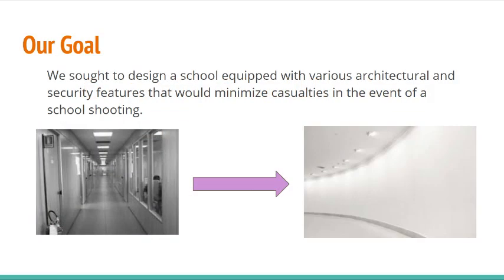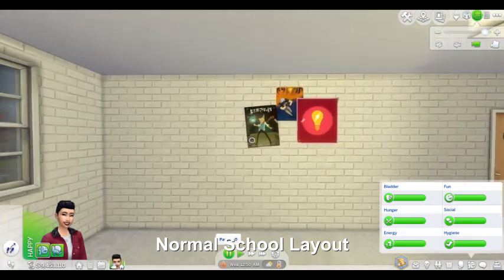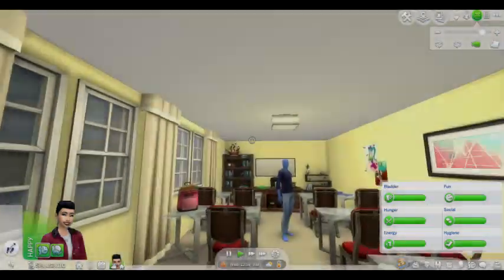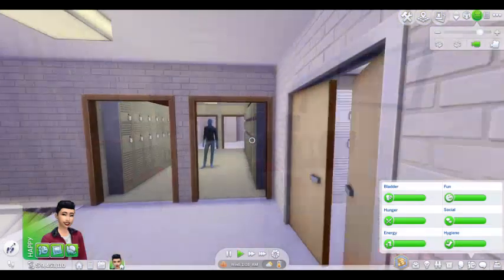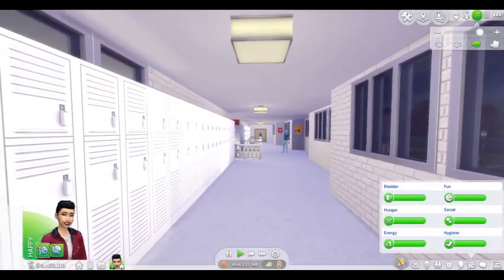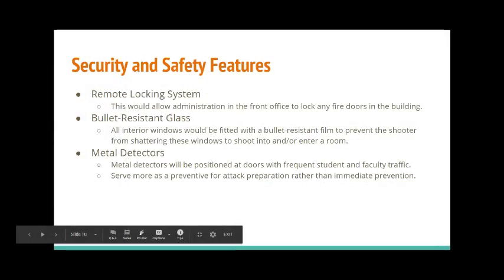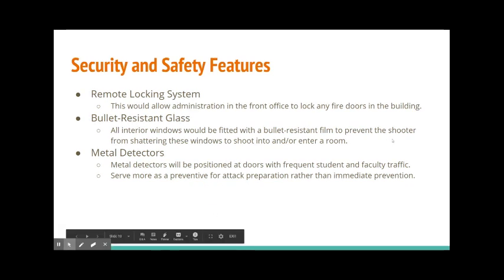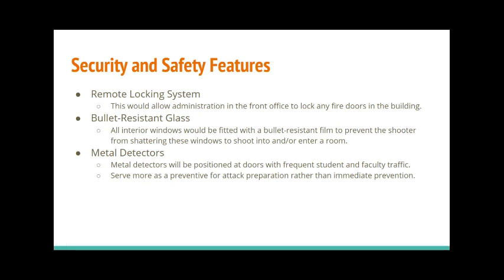STEM Capsone Project: Designing Safer Schools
School shootings have become all too prevalent, and lawmakers in the USA have been unable to pass stricter gun regulations. We cannot force more gun laws for this project, but we can propose a plan for a “shooter-proof school,” or one that will at least hinder a shooter’s ability to easily target and attack certain classrooms and children. Our goal is to create a building design that includes various safety and security measures in order to minimize casualties in the event of a shooting.

This video is a part of a Senior Capstone design project for the Athens Drive STEM Academy.